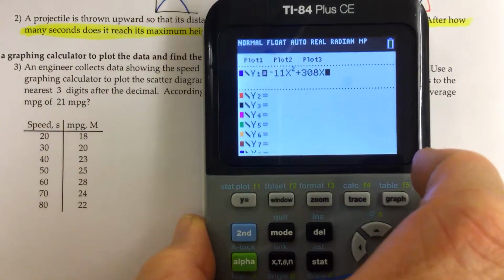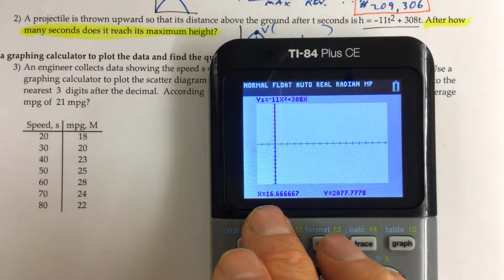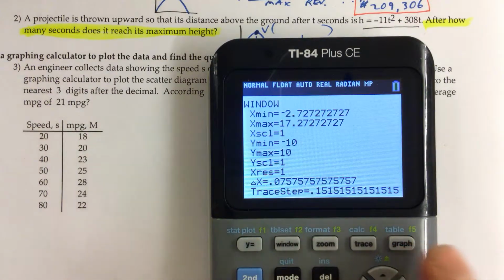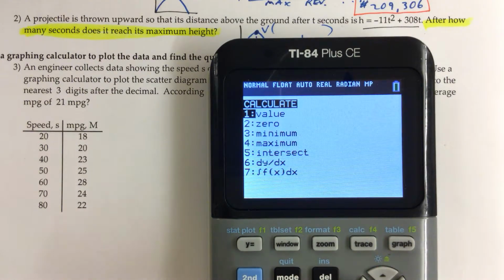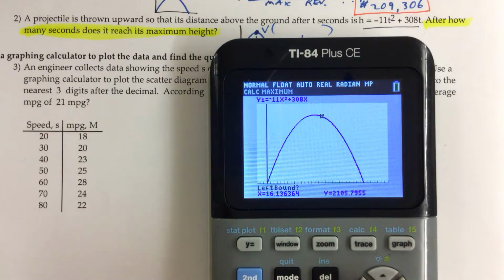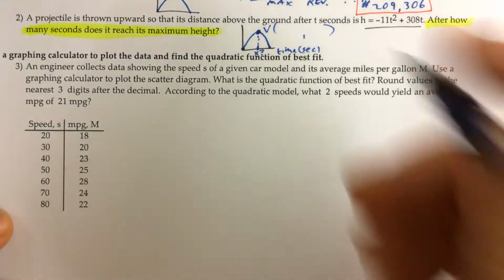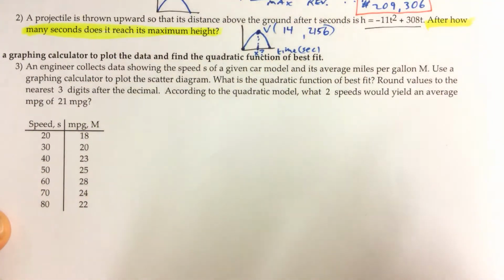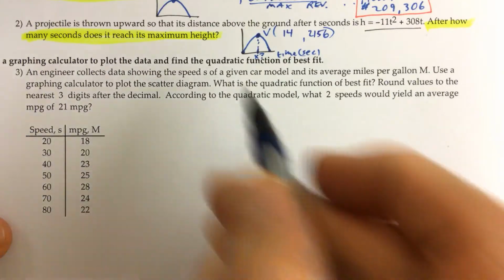A2 U2 Review 2b Solution to #2